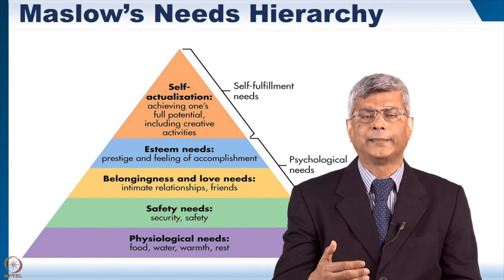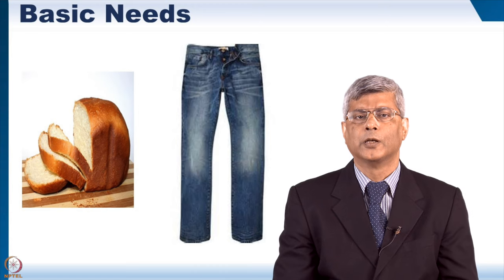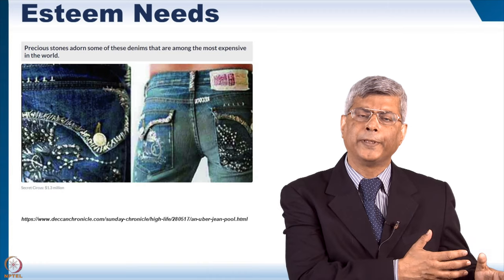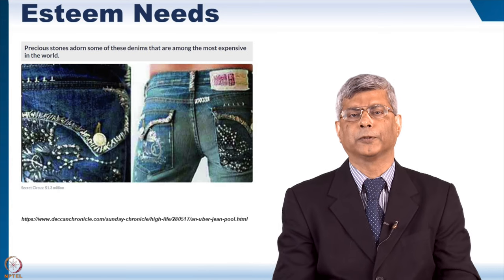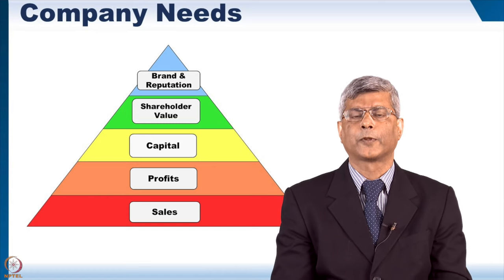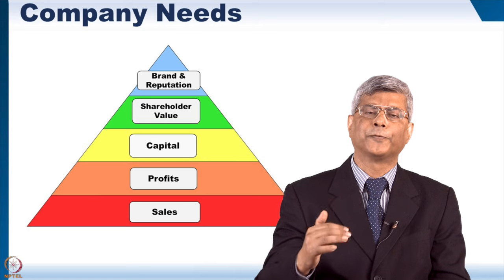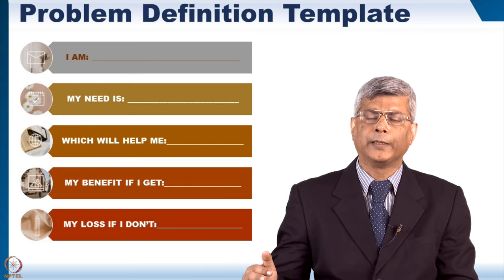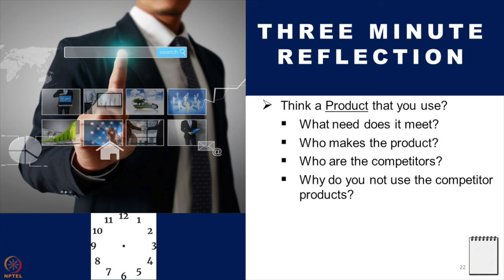Week 1: Module 2: Part 1: Customers and Segments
Customers and Segments